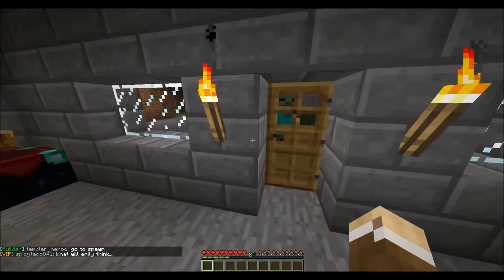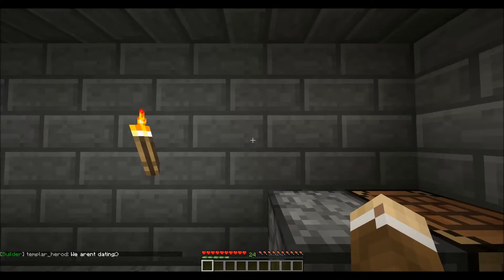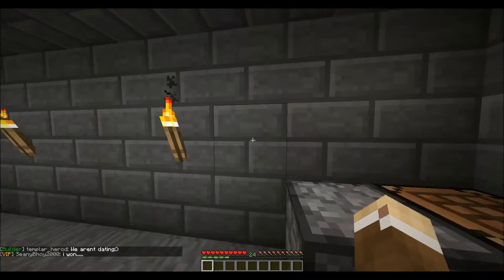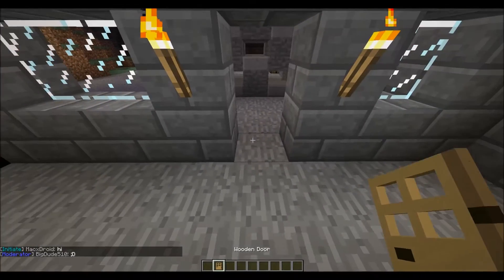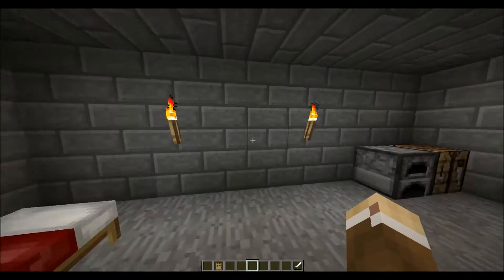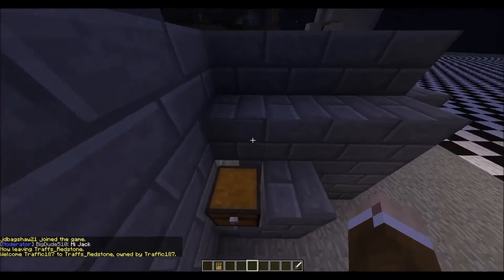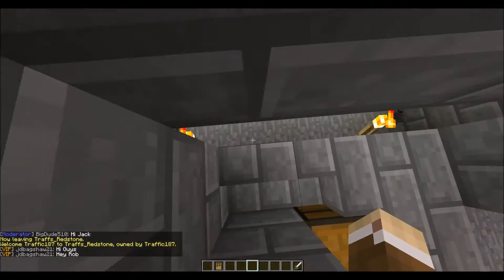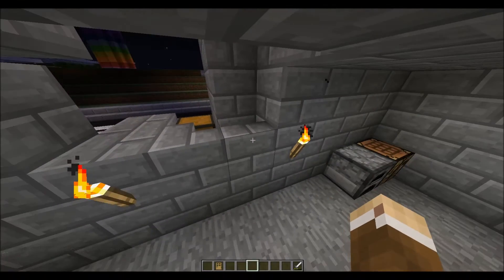[CUBECRAFT] Simply NOT Redstone - Secret Chest & Secret Escape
, Server IP: play.cubecraft.co.uk ,
Teamspeak: cubecraft.co.uk ,